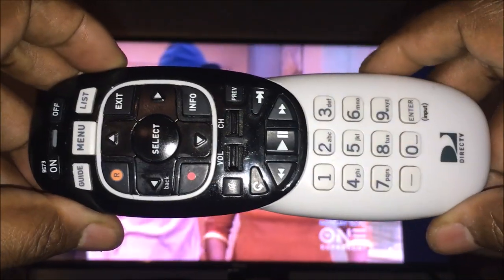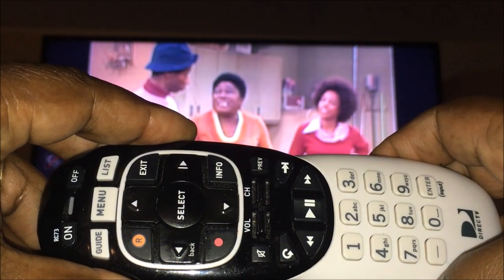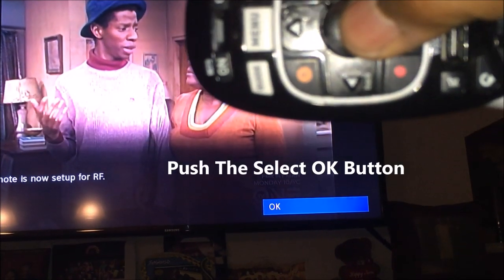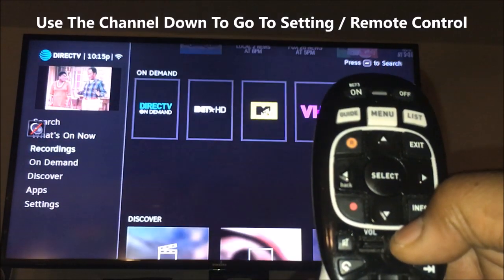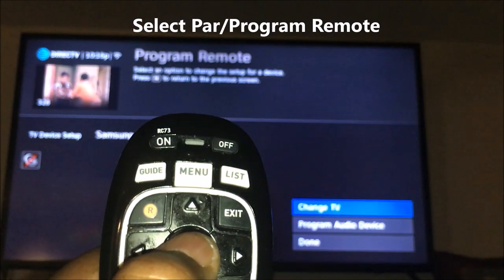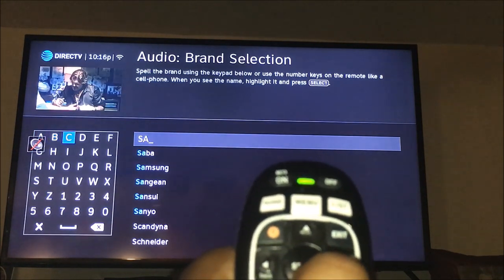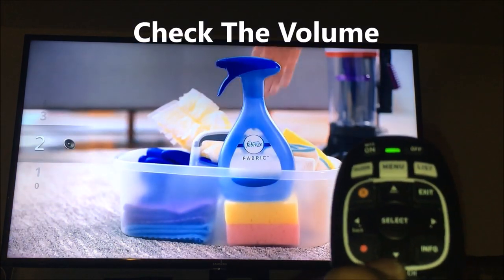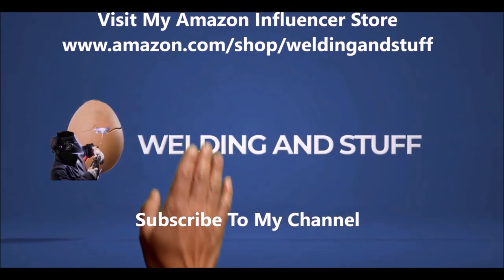HOW TO PROGRAM DIRECTV REMOTE GENIE RECEIVER AND REMOTE TO TV Code 961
FOLLOW THESE STEPS! EVERY EASY TO DO